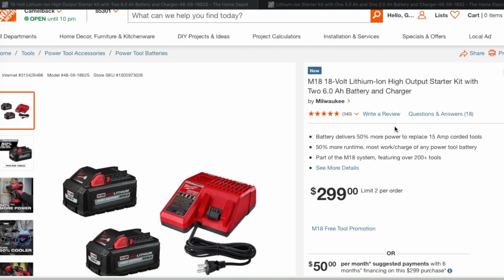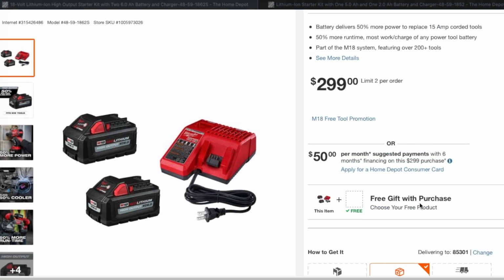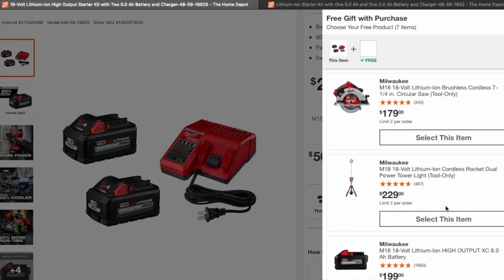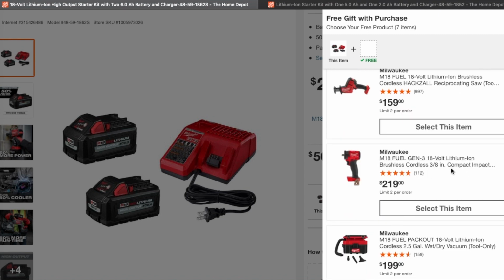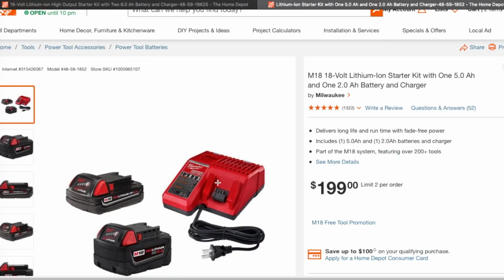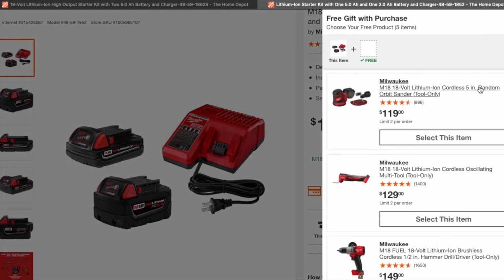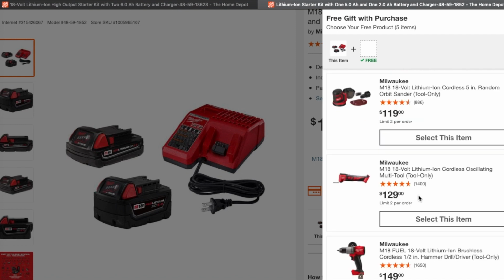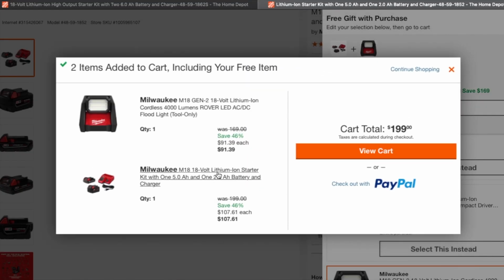Milwaukee Hack Is Live!! Buy 1 Get 1 FREE!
5ah & 2ah Battery Deal

2 6ah battery deal

SEND MAIL TO:
6537 N 55th ave # 834